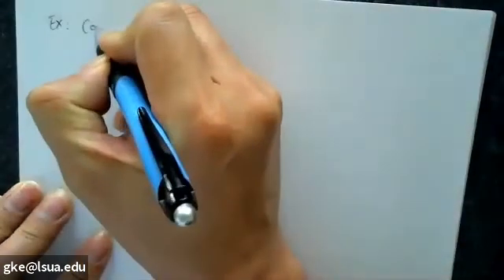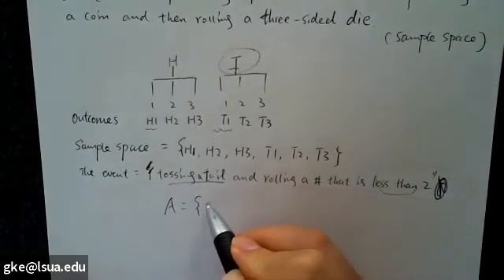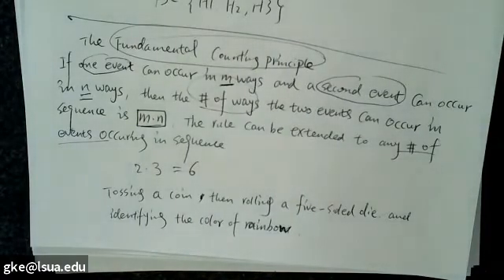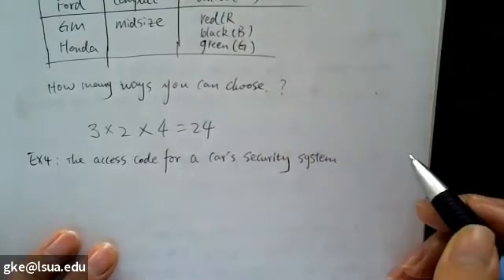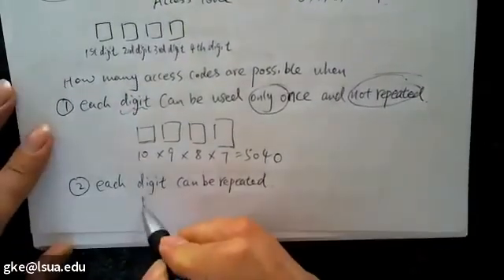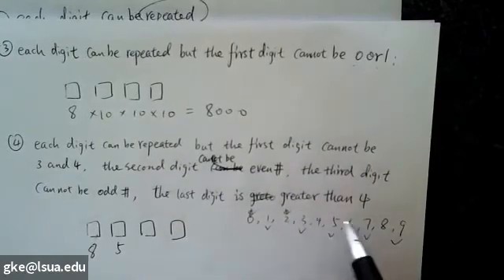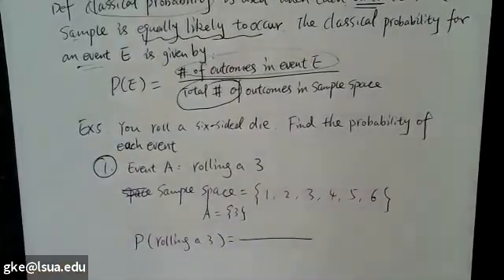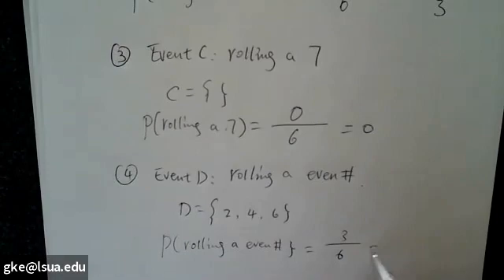General Statistics Class 3-2: Fundamental Counting Principle and Classical Probability